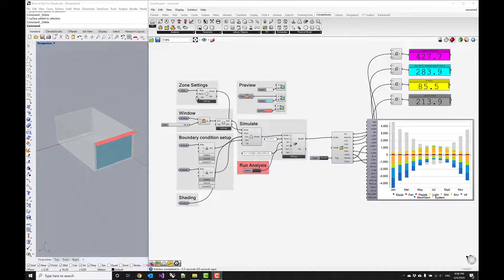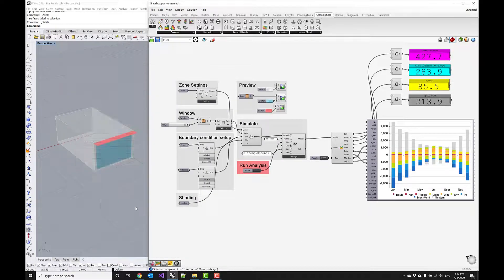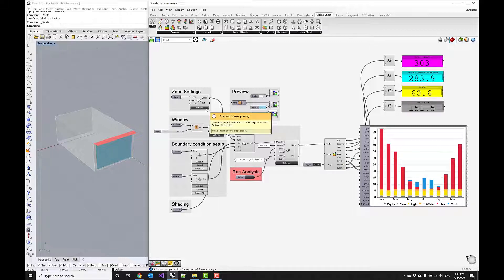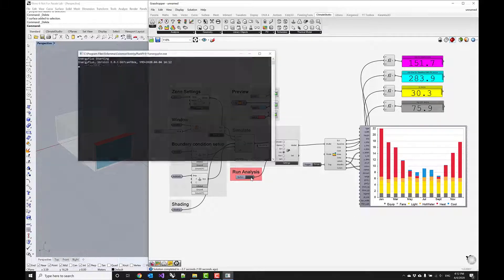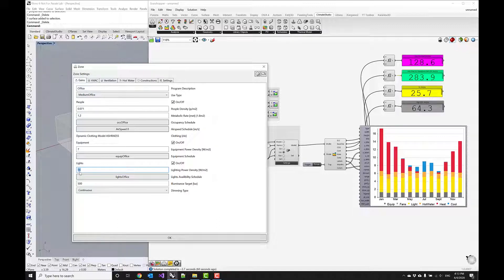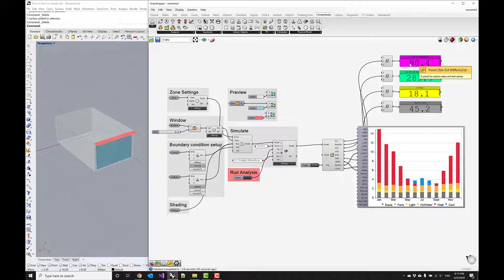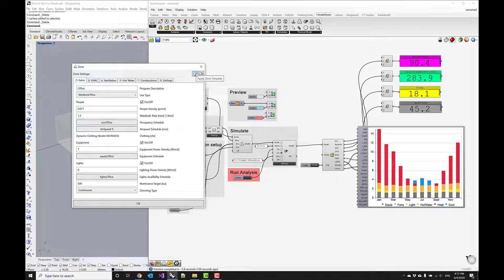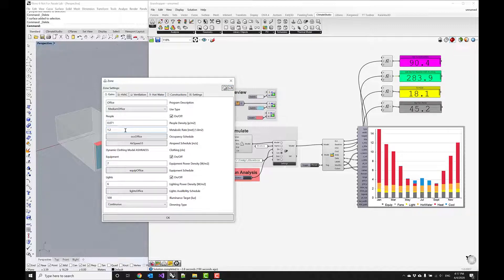ClimateStudio Energy: Shoebox EUI Study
Perform an energy use intensity study for a shoebox model in Grasshopper.